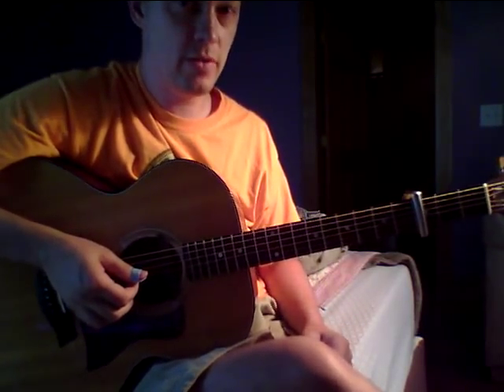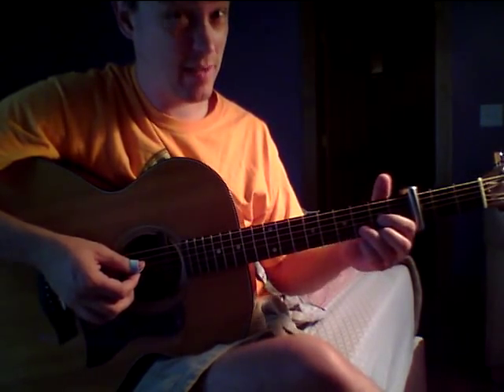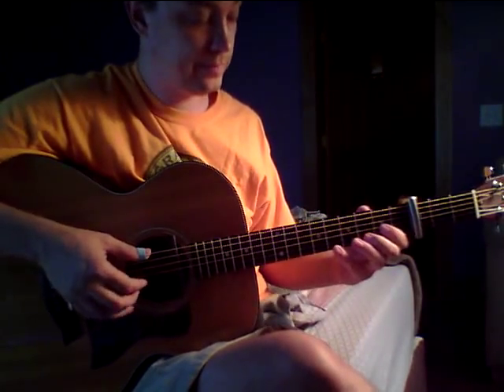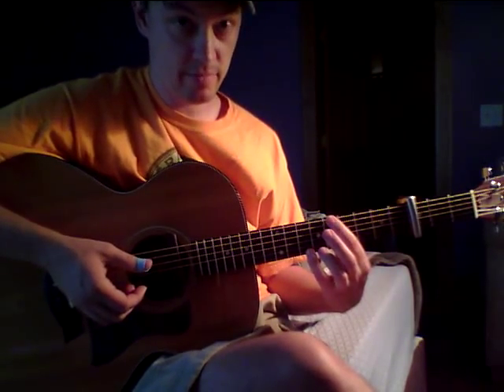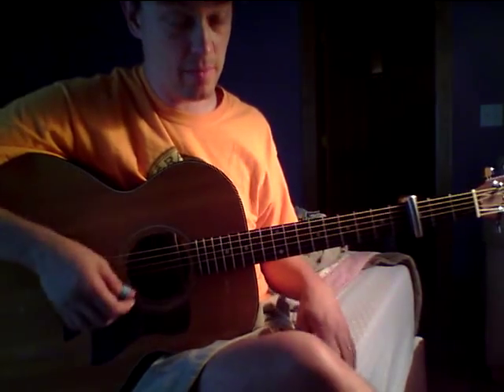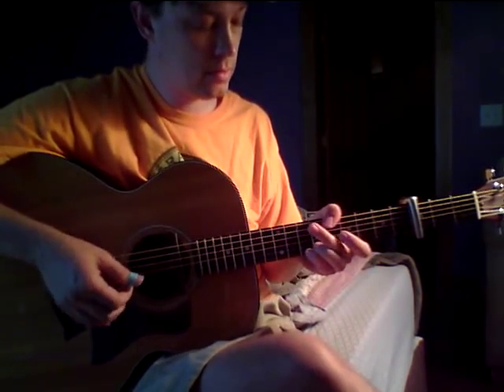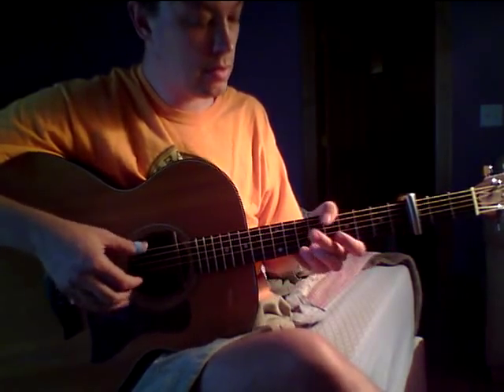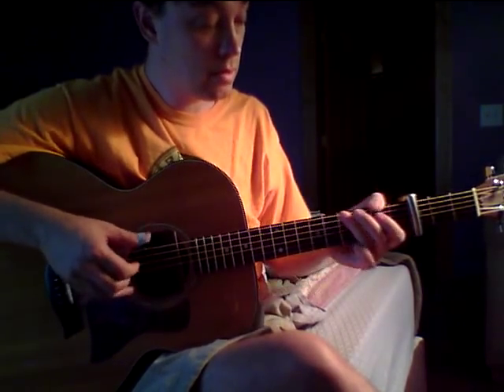Beeswing LESSON *Richard Thompson* by Jimmy Galloway "How To Play" Middle Solo Section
This is very fun to play, don't forget to stretch and smile when you play it.